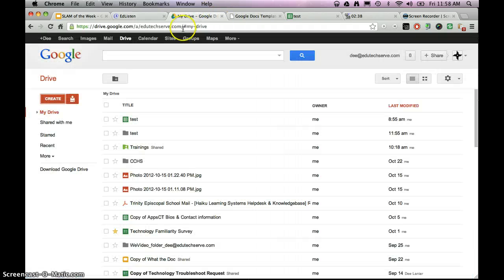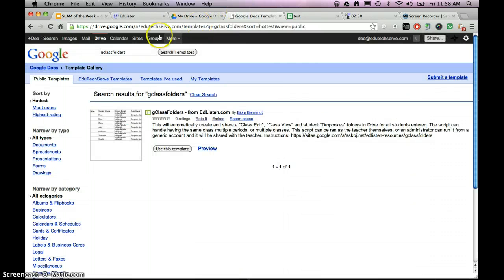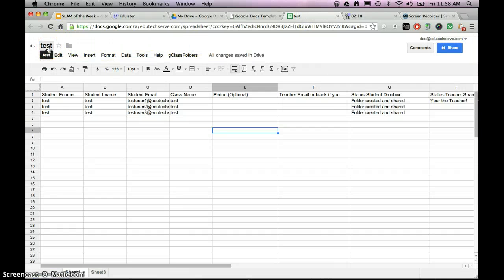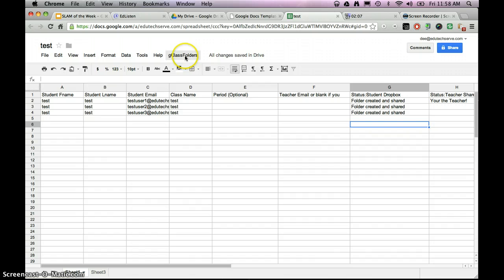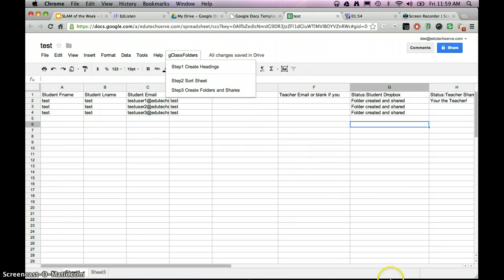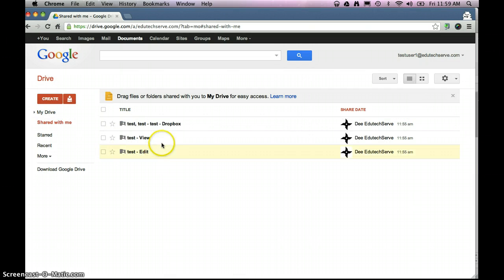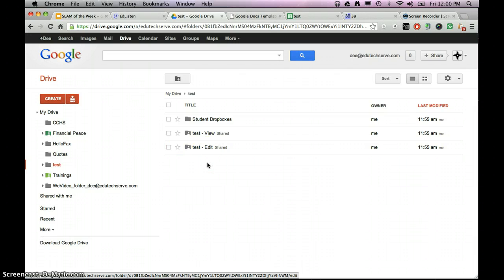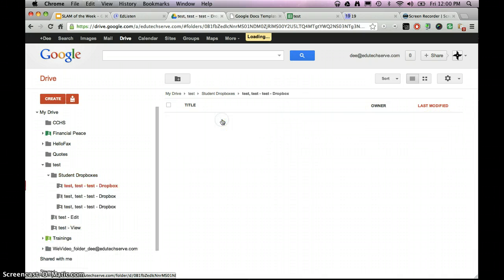Paperless classroom using gClassFolders- SLAM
Teachers can create a paperless classroom environment using Google Drive and the Public Template, gClassFolders.  See more on EdListen.com
Steps from the teacher perspective-

1: From Google Drive Create New... From template
2: Under Public templates find, gClassFolders and use this template
3: Re-title the Google Sheet and fill in the corresponding information
4: Click on the gClassFolders script on the top of your Sheet and run three steps
5: Give students directions on how to view assignments and add files to Dropbox
6: Retrieve student work from your Student Dropbox folders

Instruction steps for students-
1: Go to Shared with me section of Google Drive
2: Add the Dropbox folder to Drive (or all three)
3: Retrieve handout files from teacher in their respective folder- view or edit
4: Add all completed work to Dropbox